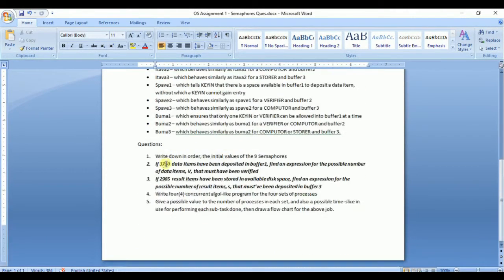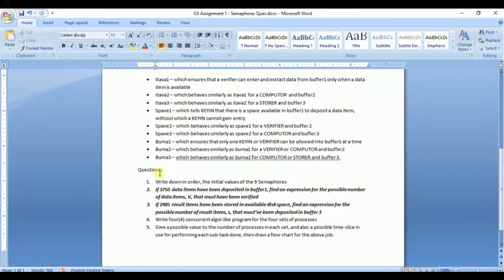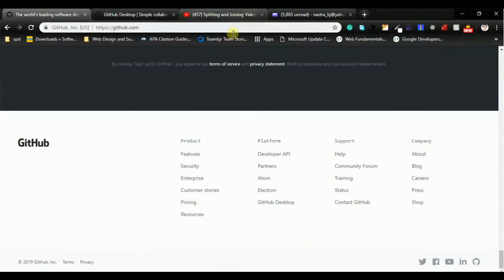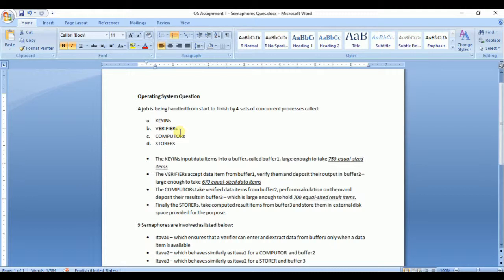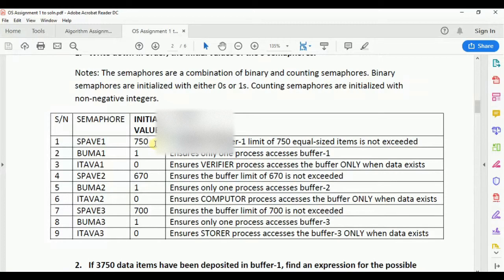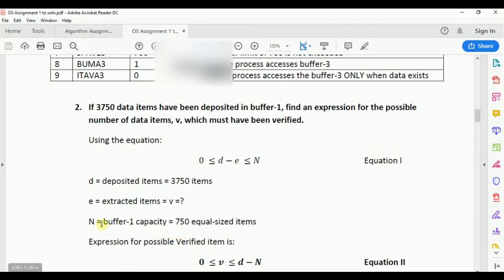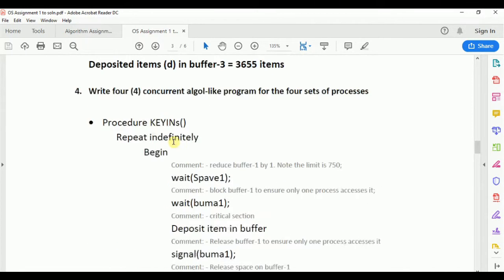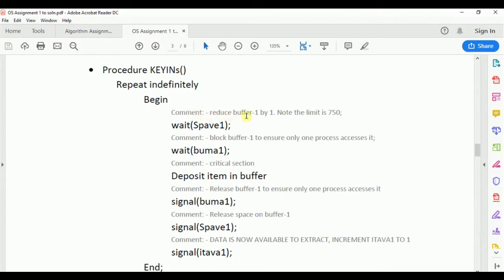Semaphores OS Task 1 Pt1 of 3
Back to School - CS: A task on Semaphores Part 1 of 3